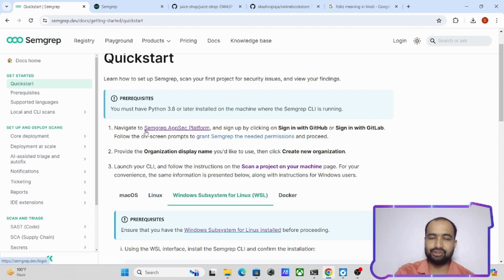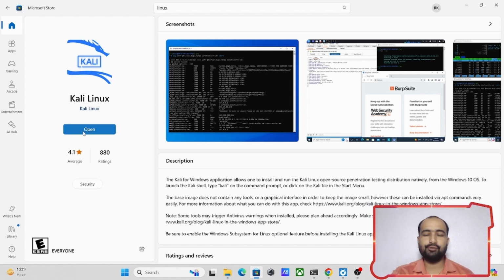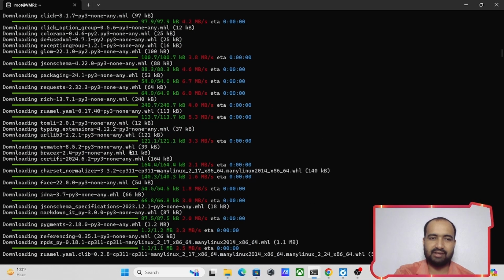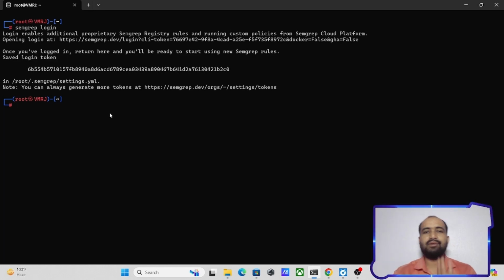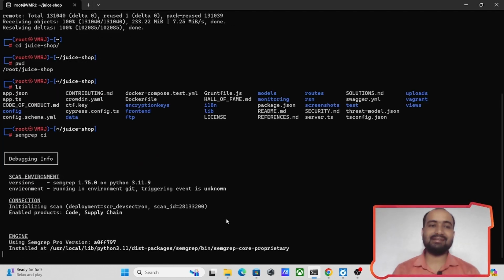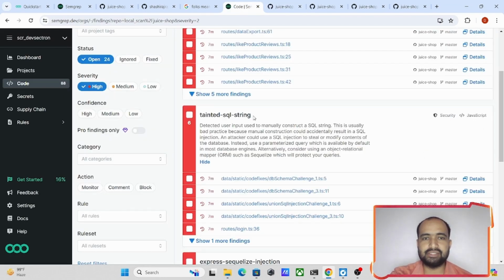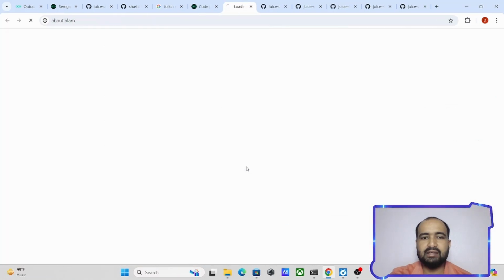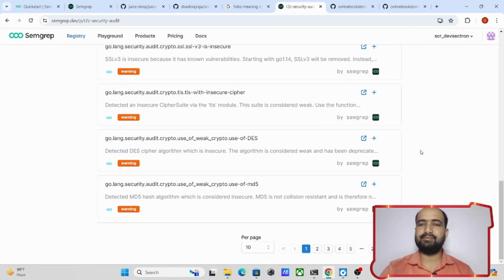🔒 Secure Code Review Lab Setup: Master Semgrep & Kali OS in Windows WSL!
Unlock the full potential of secure coding with our comprehensive guide to setting up a cutting-edge lab for secure code review using SemGrep and Kali Linux on Windows Subsystem for Linux (WSL)! This video walks you through each step to create a robust environment, blending the power of SemGrep and the versatility of Kali OS within your Windows setup.

🔍 In This Video, You Will Learn:

Introduction to SemGrep & Kali OS: Discover how SemGrep and Kali Linux are perfect tools for thorough and efficient code security analysis.
WSL Installation & Configuration: Step-by-step instructions to install and configure Windows Subsystem for Linux (WSL), transforming your Windows into a hybrid powerhouse.
Setting Up Kali Linux on WSL: Detailed guide to installing and running Kali OS seamlessly within WSL.
Integrating SemGrep: How to install and customize SemGrep for enhanced code review capabilities.
Practical Demonstration: Real-world examples showing how to detect and mitigate code vulnerabilities.
Optimization Tips: Best practices to ensure a smooth and productive secure code review process.
📥 Useful Links & Resources:

Official SemGrep Documentation: SemGrep Docs
Example SemGrep Rules: GitHub Repository
🔥 Get Started Today! Secure your code like a pro with our step-by-step setup.

All our videos have been made using our own systems, servers, routers, and websites. It does not contain any illegal activities. Our sole purpose is to raise awareness related to cybersecurity and help our viewers learn ways to defend themselves from any hacking activities. DevSecTron is not responsible for any misuse of the provided information.
Transcript